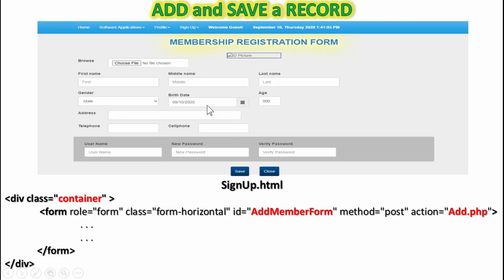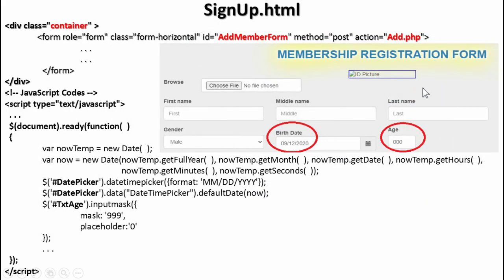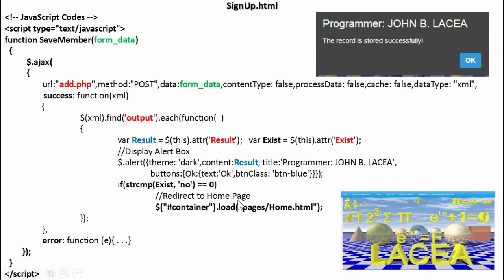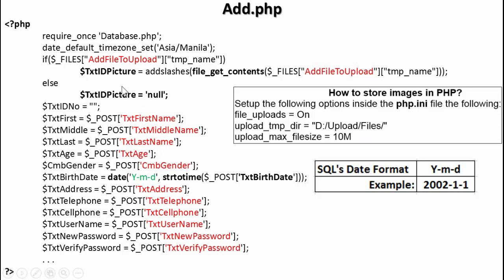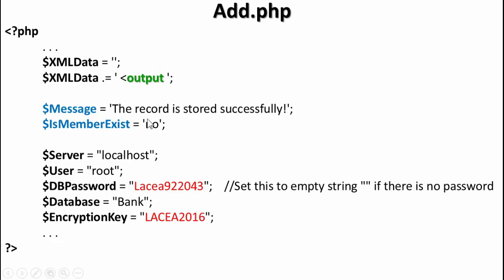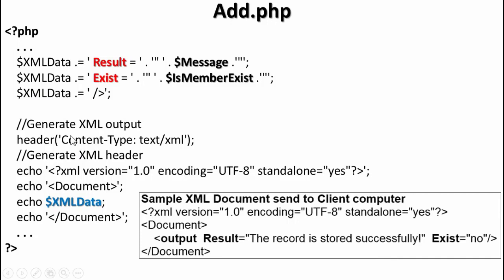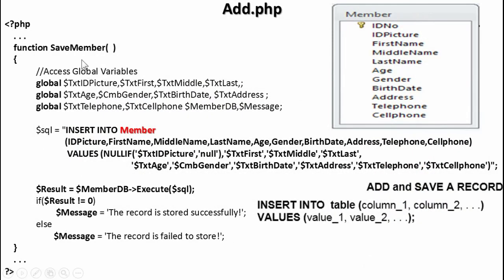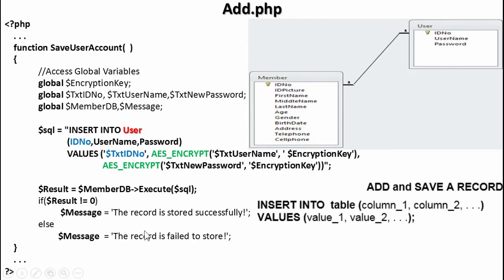ADD and SAVE a RECORD